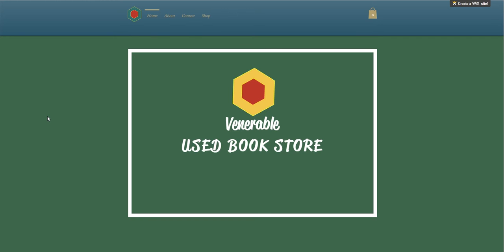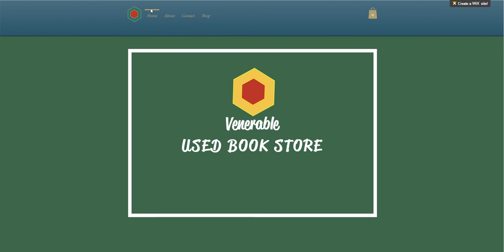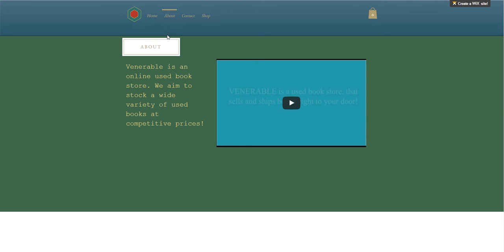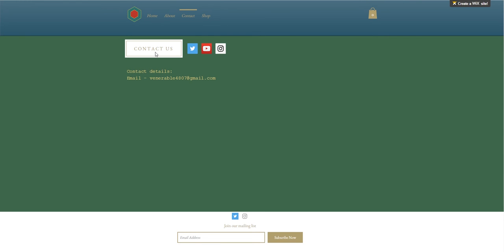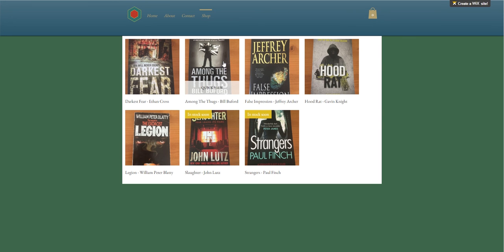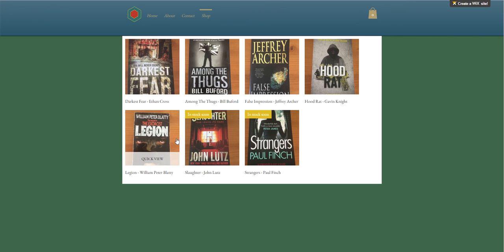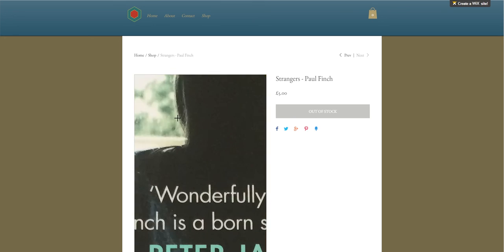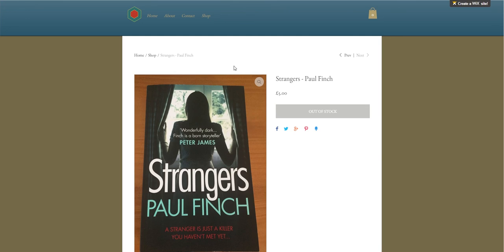venerable online tour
Online tour for the new site!